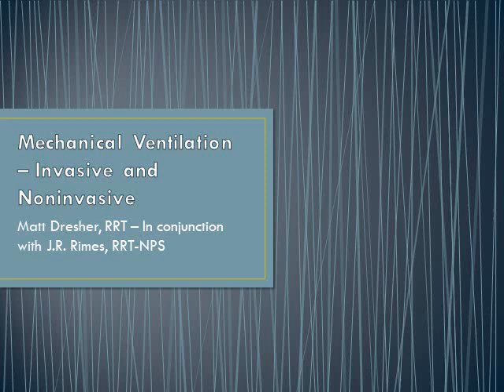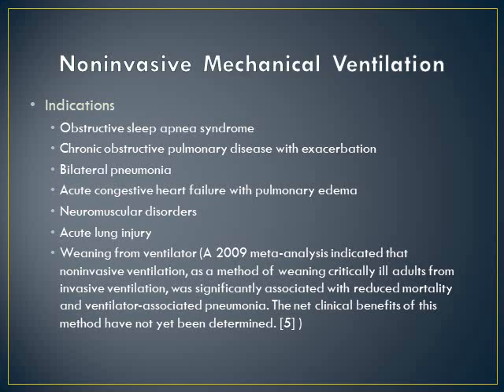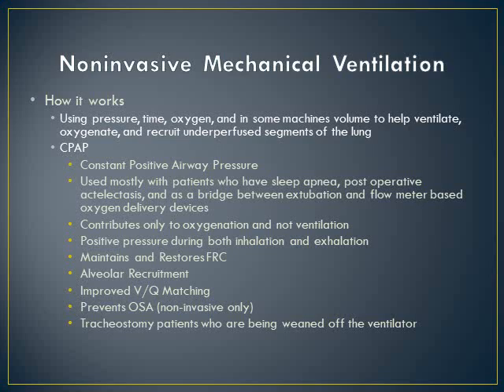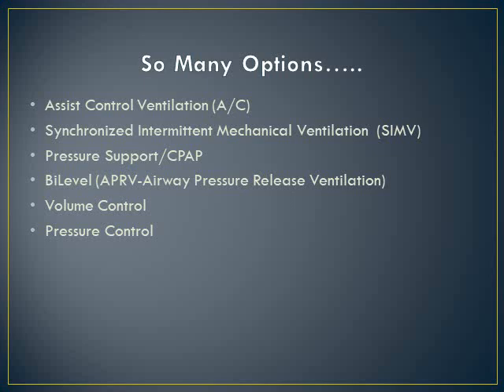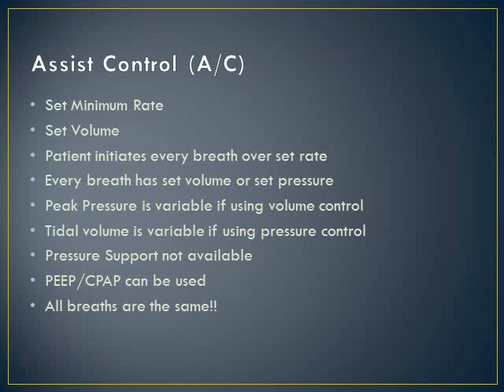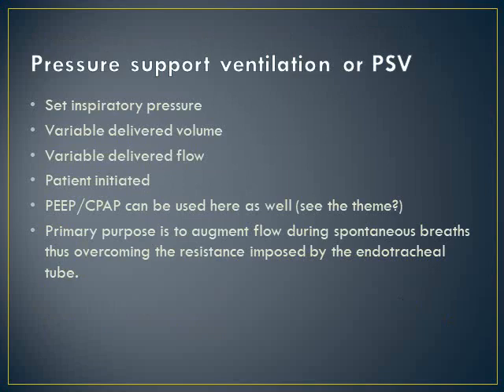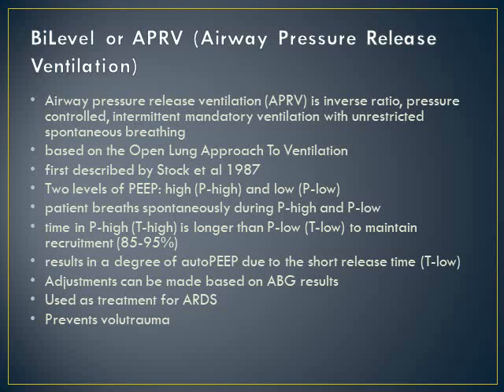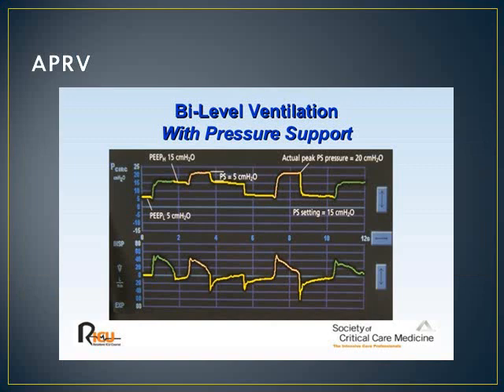Mechanical Ventilation – Invasive and Noninvasive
I used some of the feedback I was given to make a couple edits to my previous video.